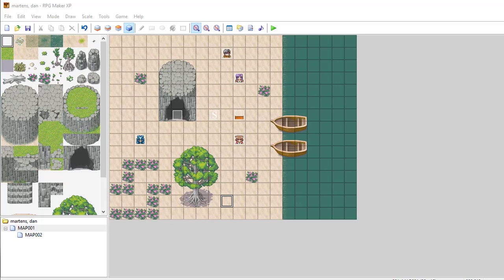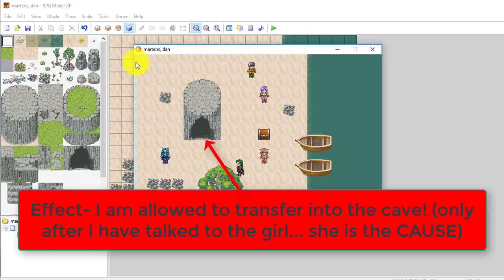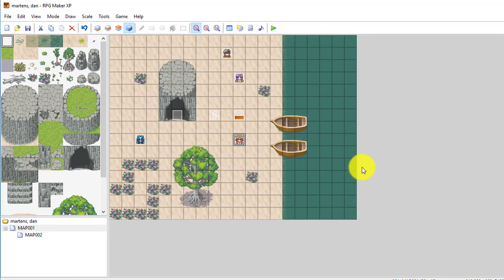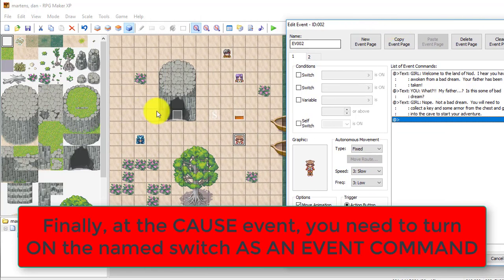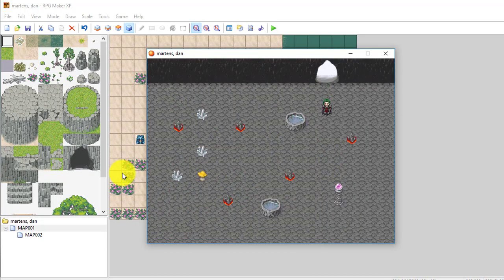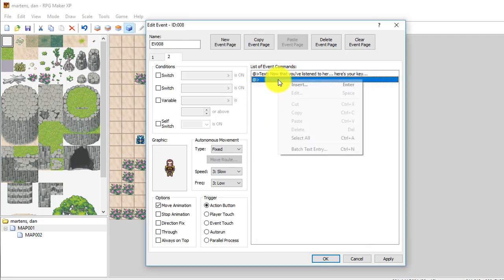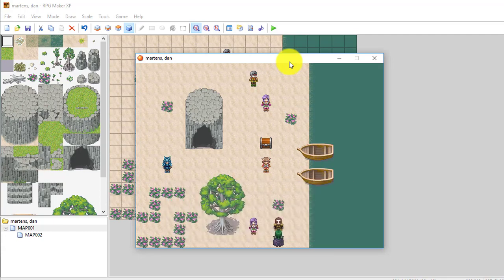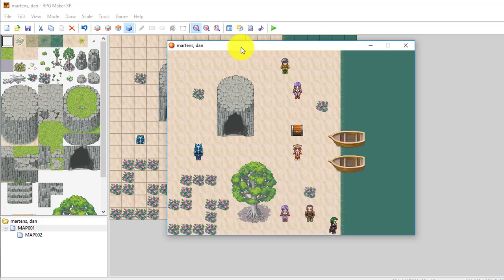RPG Maker: Event Dependent Switch (must talk to NPC before another event)